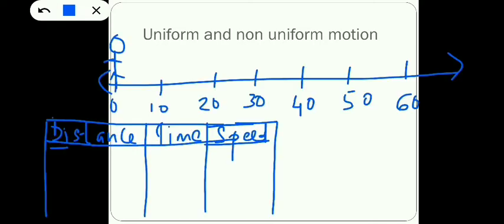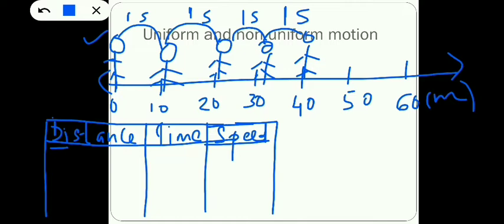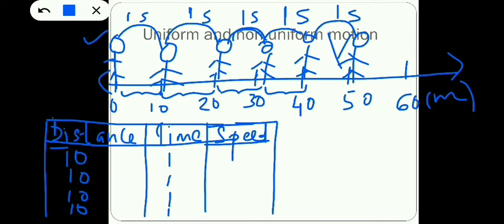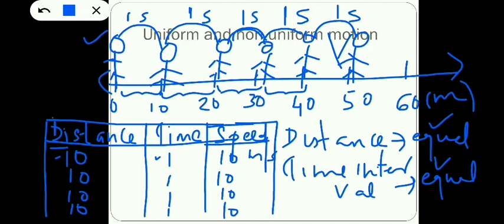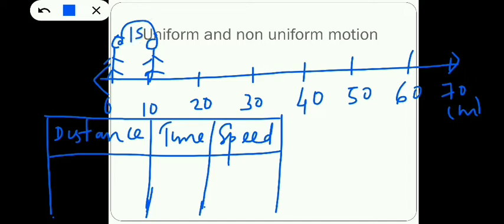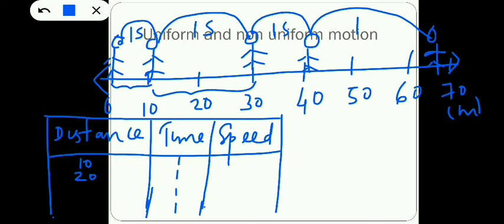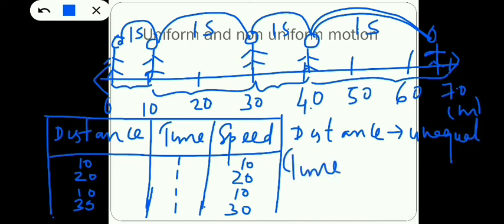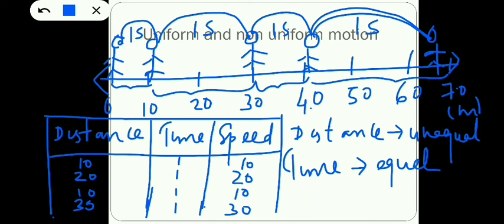Uniform and non uniform motion 1